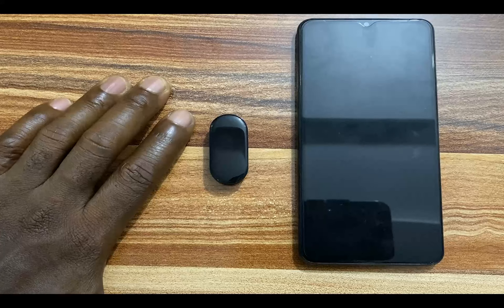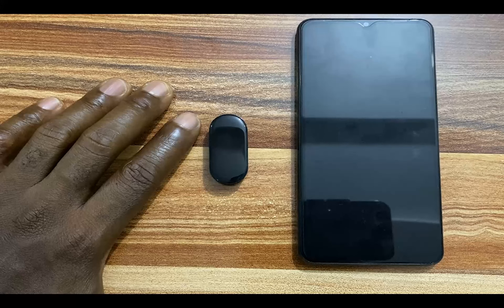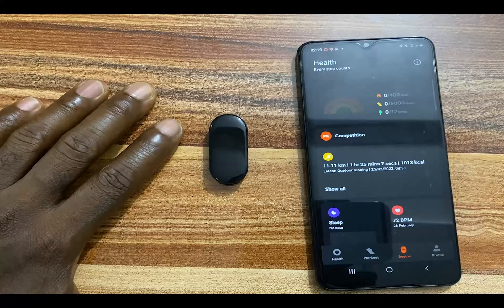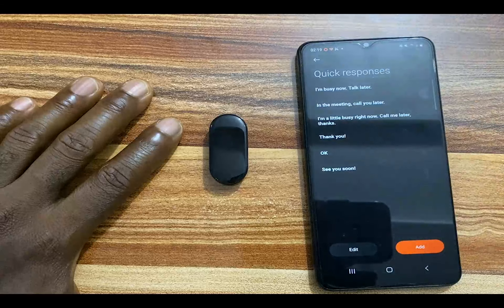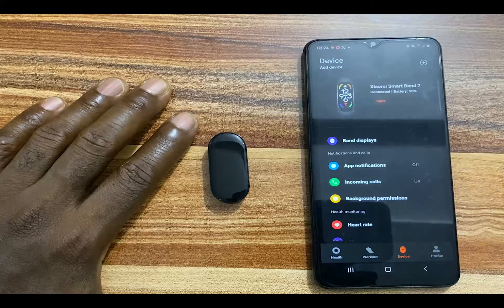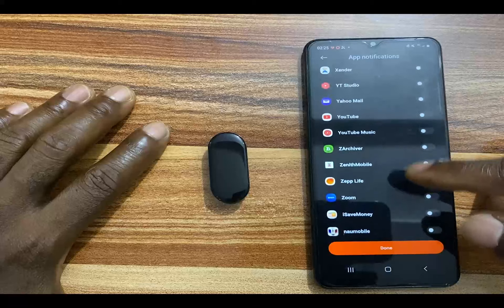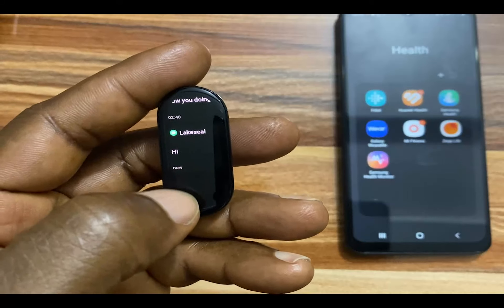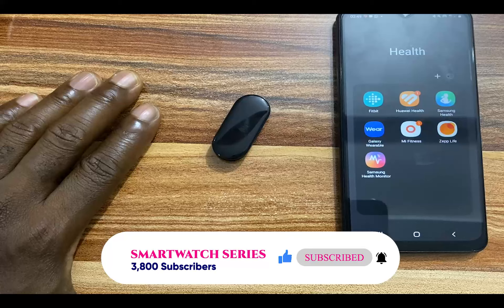Managing Calls, SMS, WhatsApp and Gmail Notifications with Mi Band 7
One of the features of the Mi Band 7 is helping you manage notifications received on your phone. In this video, I discuss managing calls, SMS, WhatsApp, and Gmail notifications.